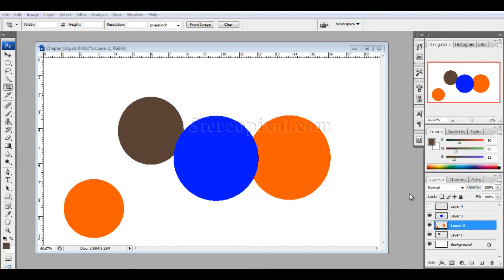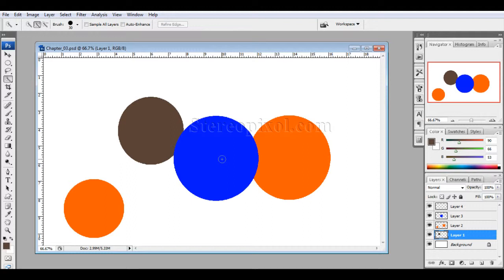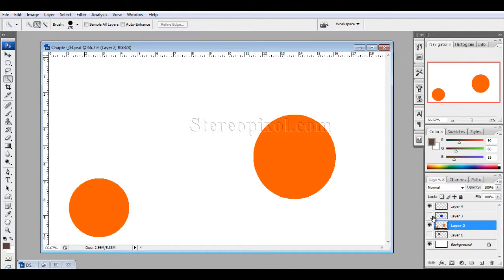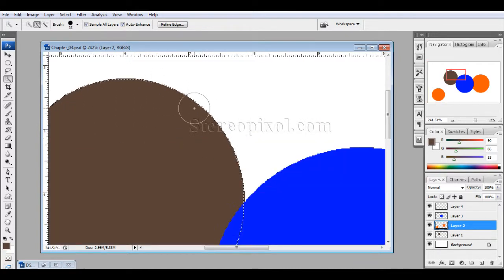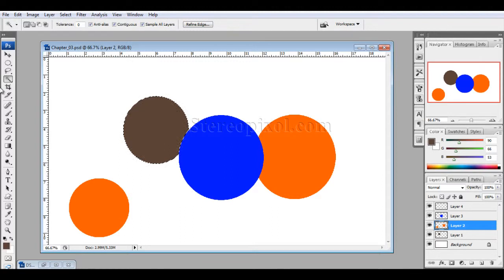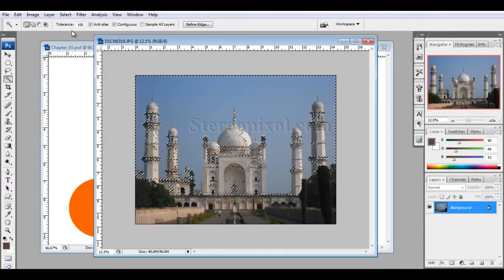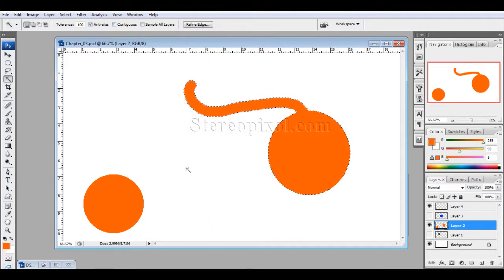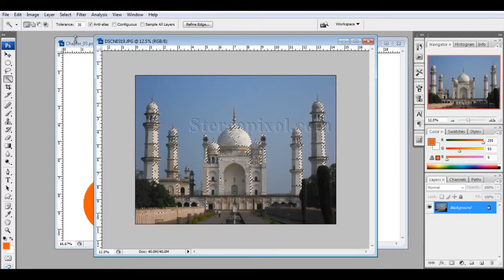Learning Adobe Photoshop Chapter-03 - Quick Selection & Magic Wand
for more free tutorials.

Hello friends, This chapter of the Adobe Photoshop is very interesting as we will see a very unique technique of selection which is based on the pixel values of an image. Specially the Magic wand tool is indeed a magical tool for selecting any area of a picture. So lets learn how to wave that wand.